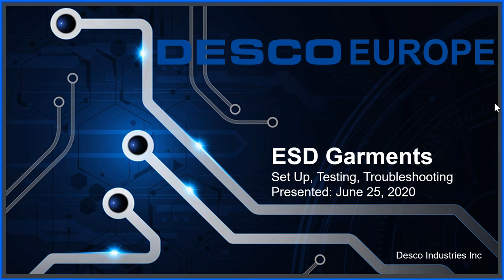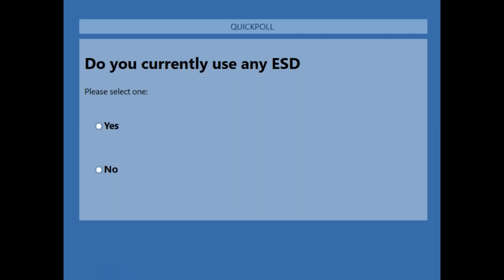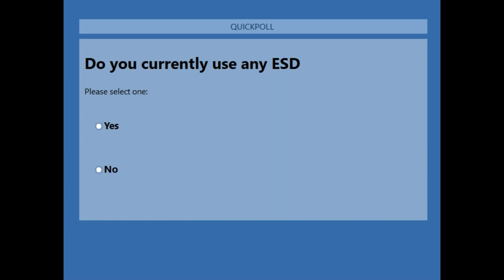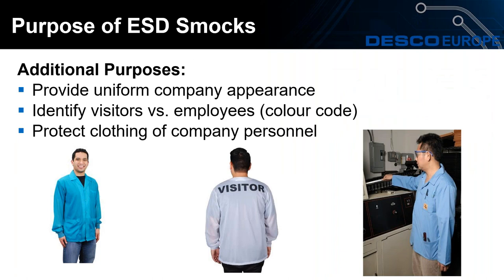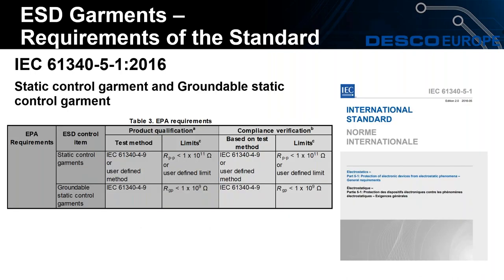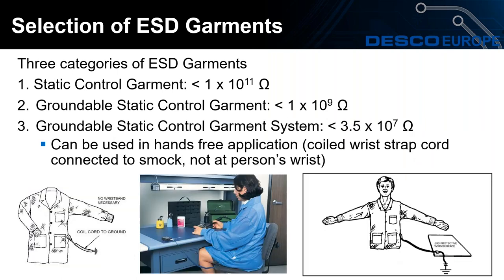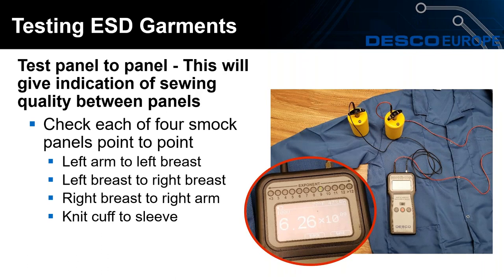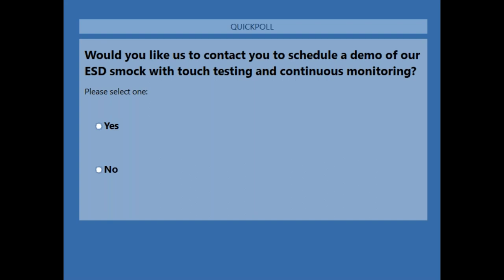Function and Requirements of ESD Smocks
There is a common misconception that because a person is grounded via wrist strap or footwear their clothing is also grounded. However, most standard clothing is made from insulative materials and therefore will hold a charge, even if the persons skin is grounded. The ESD Smock or Static Control Garment is designed to create a faraday cage effect around the torso and arms of the operator, shielding charge from the operator’s clothing from ESD sensitive devices.

Watch as we look at this subject in more detail, we cover:
- Types of Static Control Garments
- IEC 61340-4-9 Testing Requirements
- Features of Desco Smocks
- Q and A with our experts